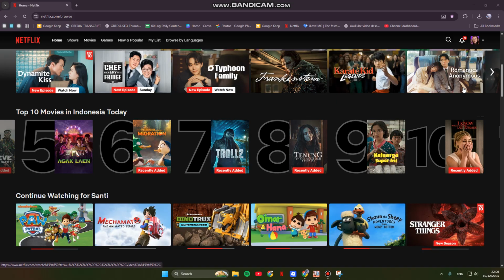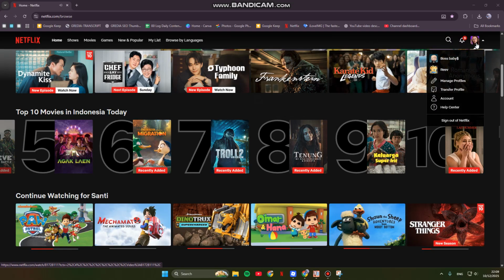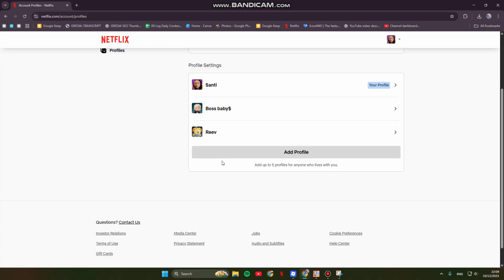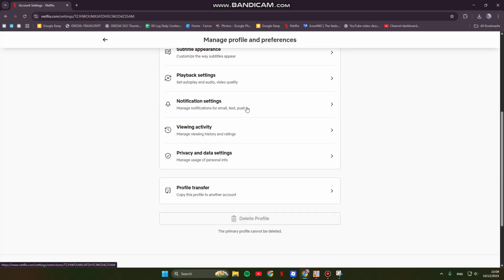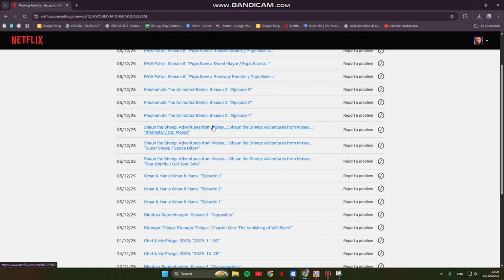How to Easily Delete Netflix Viewing History Using a Web Browser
Learn how to delete your viewing history on Netflix when using a TV device. Because you cannot clear watch history directly from the Netflix TV app, this tutorial explains how to access your account settings using a web browser on your phone, tablet, or PC. Follow the steps to navigate to your profile, locate your viewing activity, and choose whether to remove individual titles or hide all watch history to reset your recommendations entirely.

netflix history delete watch history viewing activity streaming troubleshooting

0:00 How to Delete Netflix History
0:15 Why You Cannot Delete History on TV
0:34 Accessing Netflix Account Settings on Browser
0:54 Managing and Hiding Viewing Activity